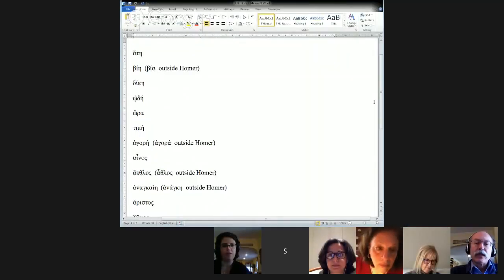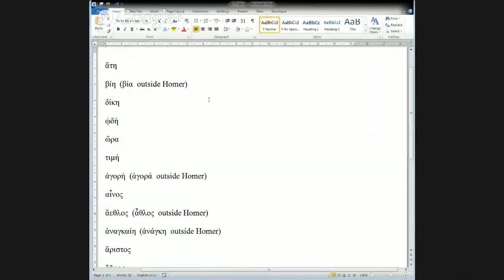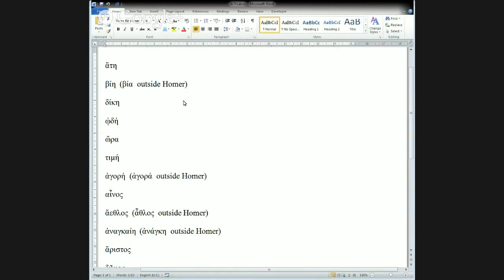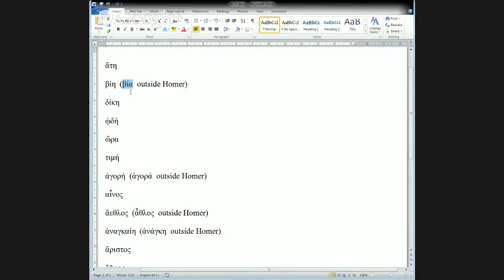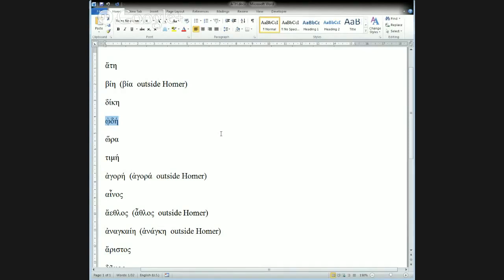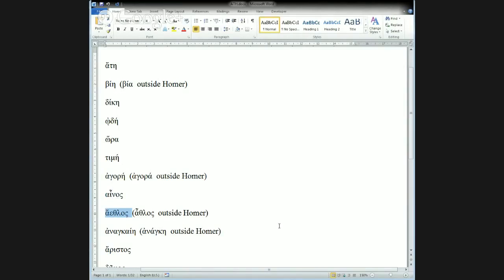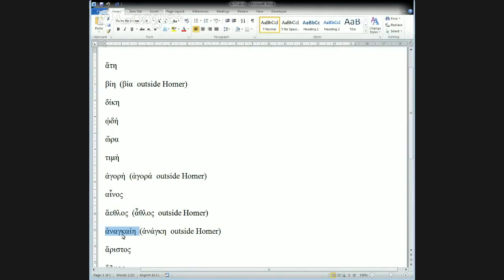Homeric Greek | 1.16 Practice Reading Core Vocabulary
An Introduction to Homeric Greek, with Professor Graeme Bird. Practice Reading Core Vocabulary from The Ancient Greek Hero